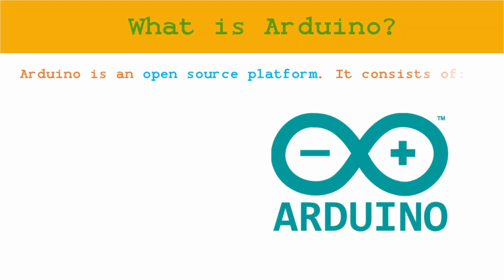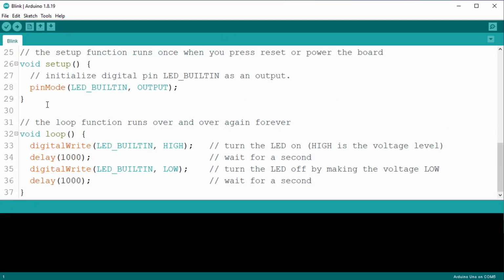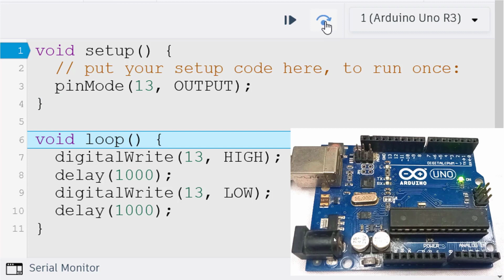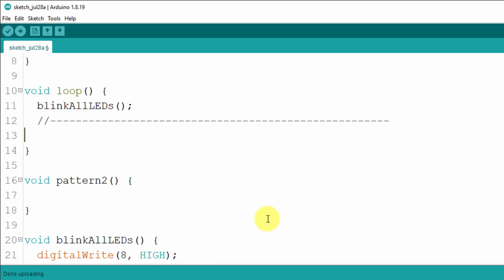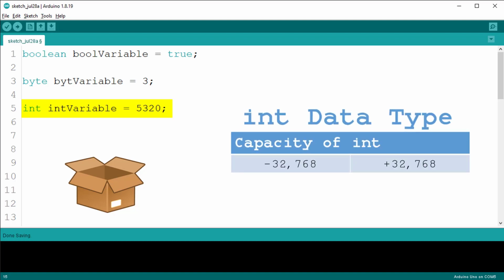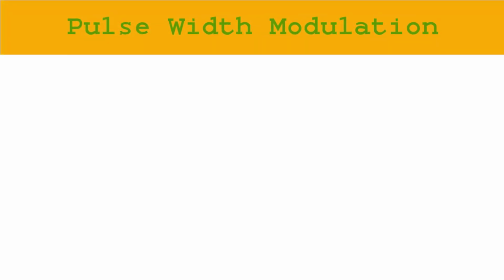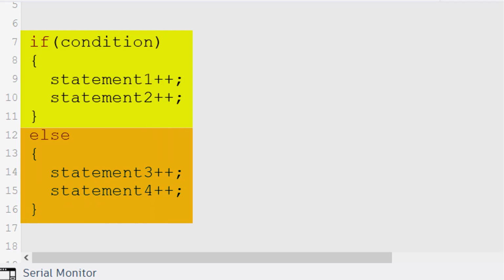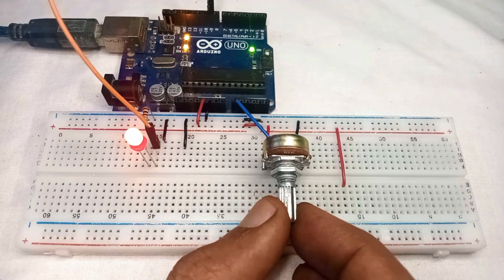Arduino Full Course for Absolute Beginners | Arduino Programming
Welcome to the Arduino Programming Course, where we will take a focused and friendly journey through the captivating Arduino platform. Throughout this course, we will guide you through the essentials of Arduino, from its basic components like microcontrollers, digital and analog pins, to hands-on programming and project building. Whether your are a beginners to electronics or programming, this course offers a streamlined path to understanding Arduino's core concepts and practical applications. By the end, you will be equipped with the skills needed to make your own Arduino projects and bring your ideas to life through code and electronics. Let's begin this exciting journey into the world of Arduino!

Introduction and Basics:
00:00 - Intro
00:21 - What is Arduino
01:37 - Micro-controller
02:25 - Headers and Breadboard
03:30 - Digital Input/Output Pins
04:14 - Analog Input Pins
05:25 - PWM Pins
06:09 - Powering Arduino

Getting Started:
07:30 - Installing and Running Arduino IDE
09:35 - Testing the Arduino Setup

Programming and Fundamentals:
12:03 - Structure of an Arduino Program
15:44 - Comments
16:55 - Writing First Program - Blink
22:58 - Running Code in Debugger

Introduction to TinkerCad:
24:45 - Introduction to TinkerCad with Arduino

Building Projects:
26:18 - Building an LED Chaser
29:57 - Working with Functions
37:30 - Using the Serial Monitor

Variables and Operators:
40:38 - Understanding Variables and Constants
44:34 - Scope of a Variable
45:36 - Exploring Data Types
48:14 - Handling Garbage Values
49:34 - Mathematical Operators
51:48 - Relational Operators

Control Flow and Loops:
53:45 - Exploring Loops

Advanced Concepts:
58:23 - PWM and LED Fading Effect
1:05:29 - Handling Digital Inputs
1:09:03 - If Statement and Push Button Control
1:15:09 - Analog Inputs using Analog Sensor
1:17:58 - Fading LED using a Potentiometer
1:22:13 - End Screen